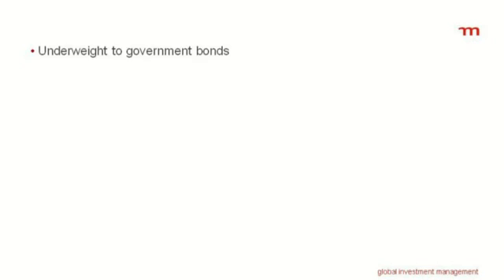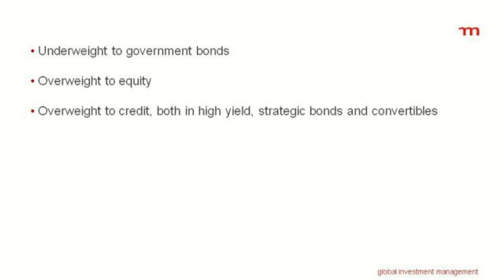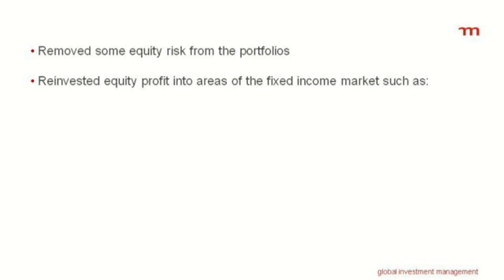Reviewing Harmony Portfolio in March 2012